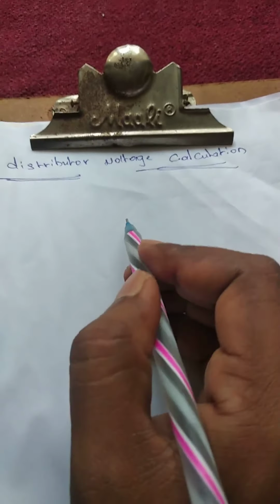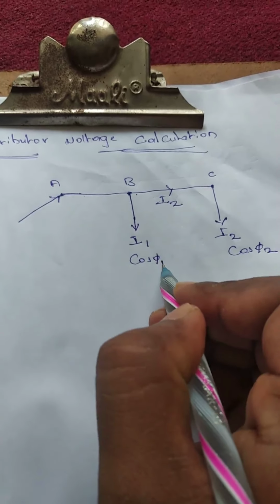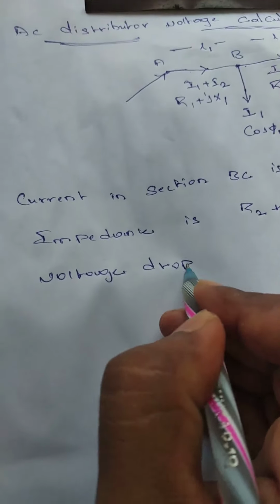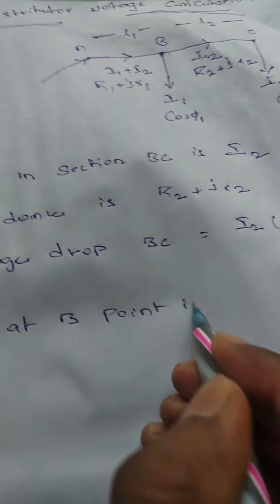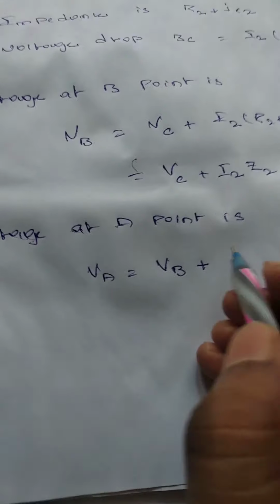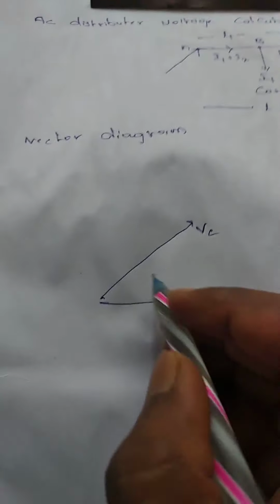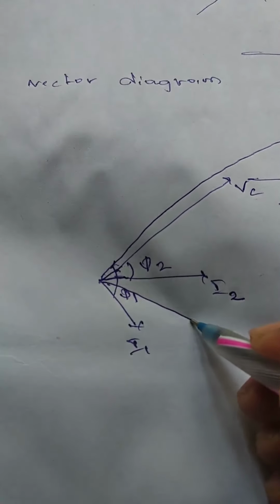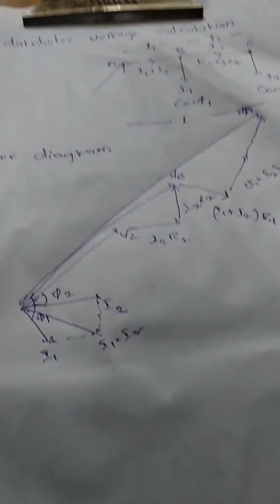Power System(Topic: Problems on Voltage drop calculations)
C 18 Curriculum DEEE 4 th sem
6.25 Topic Problems on Voltage drop calculations